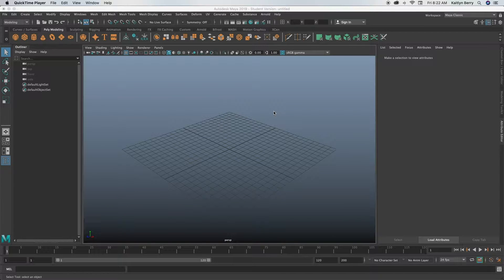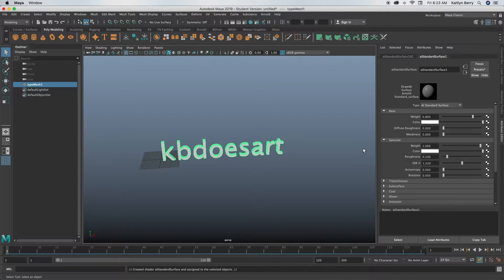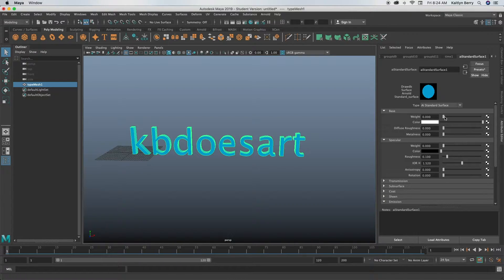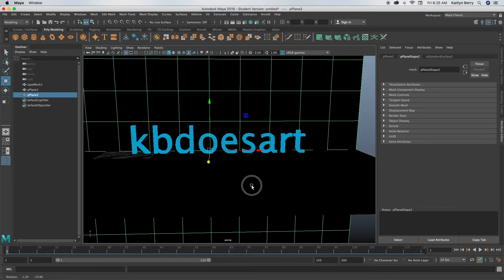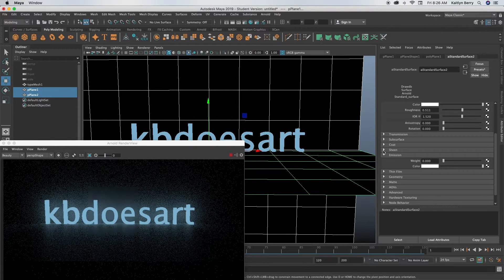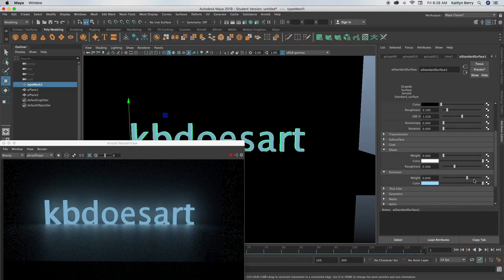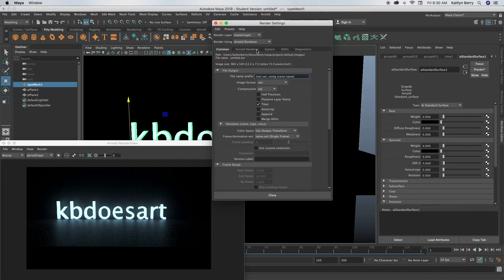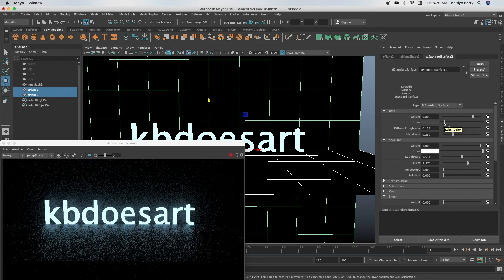Neon Sign - Maya Tutorial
In this video, I walk you through how to make a neon sign with any object or text! Hope you guys enjoy!

NEW TUTORIAL PREMIERES EVERY MONDAY AT 5 PM!